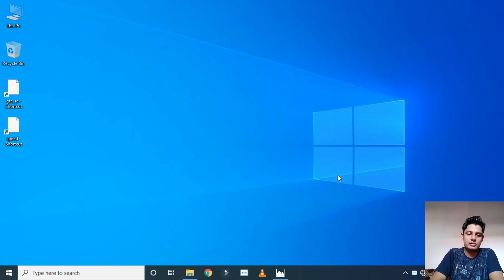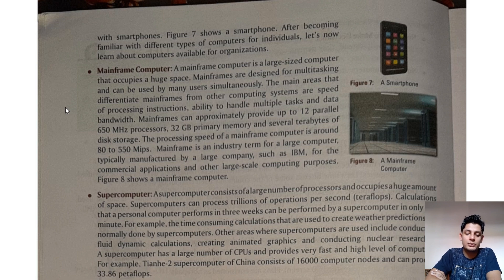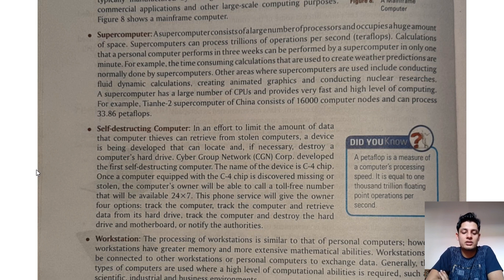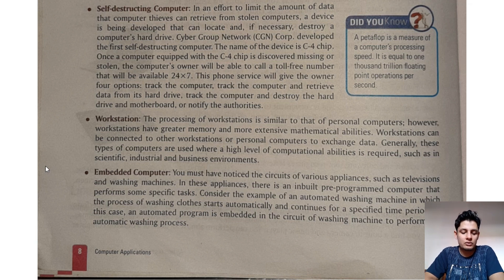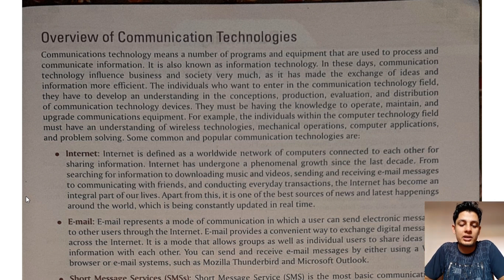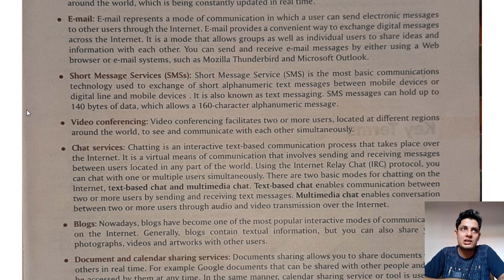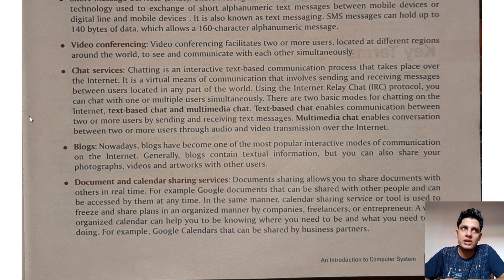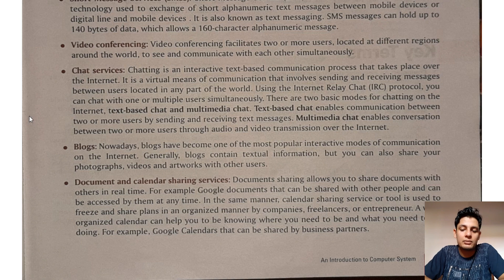[13] COMDEX COMPUTER APPLICATIONS Class 9 Ch 1 An Introduction to Computer System Pages 08 to 09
Questions and Answers will be discussed in group.